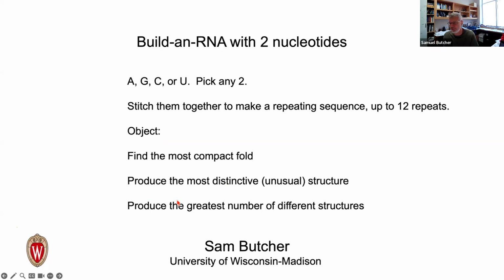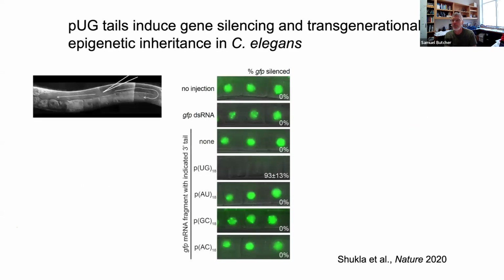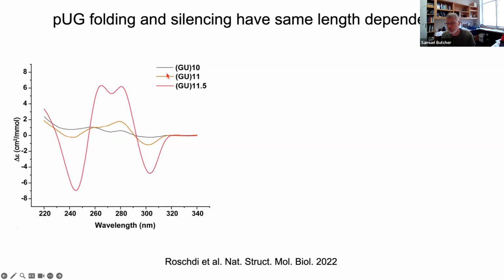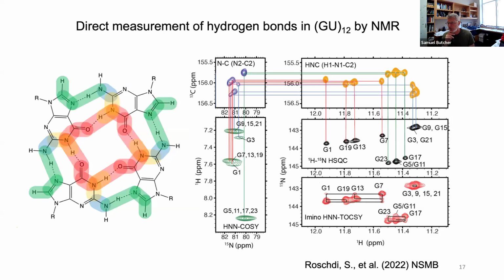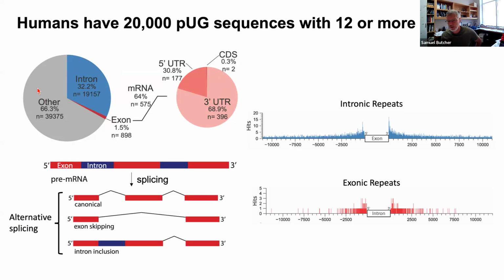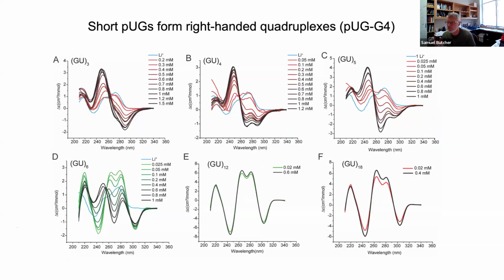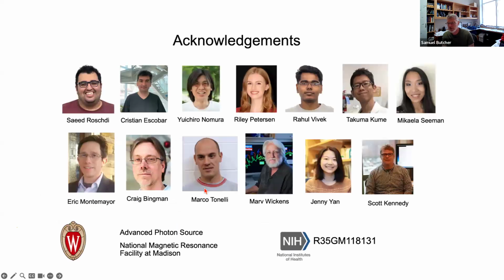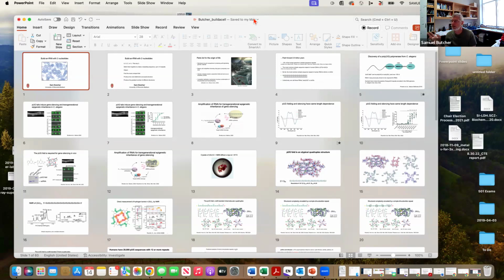Build-a-Cell seminar Sam Butcher: Build-an-RNA with 2 nucleotides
Build-a-Cell seminar presented by Sam Butcher from University of Wisconsin-Madison
Build-an-RNA with 2 nucleotides

Recording made on July 14, 2025